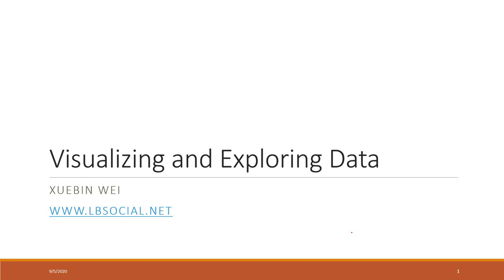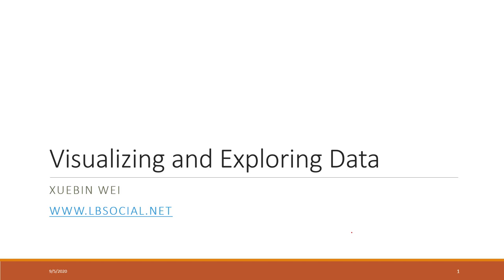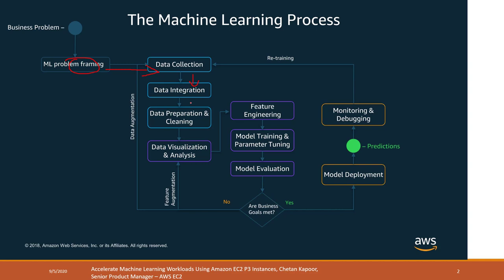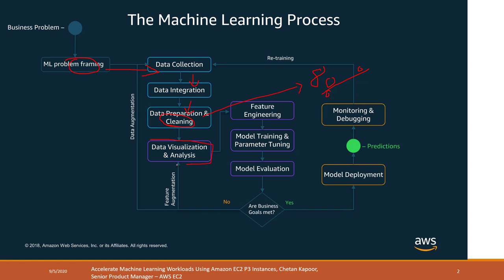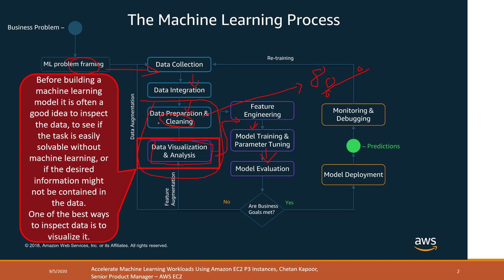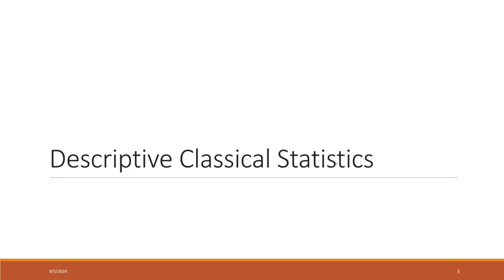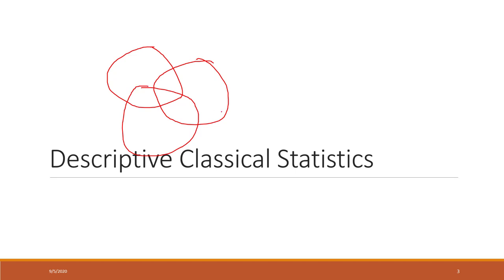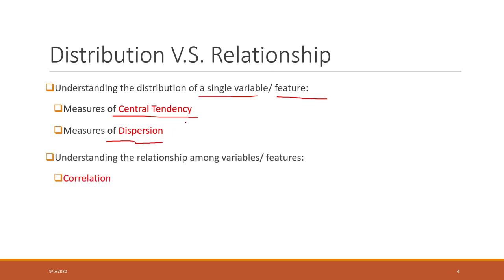Lec 2.1 Classical Descriptive Statistics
Table of Contents:

00:00 - Visualizing and Exploring Data
01:11 - Slide 2
04:56 - Descriptive Classical Statistics
05:41 - Distribution V.S. Relationship
06:47 - Measures of Central Tendency
08:06 - Measures of Dispersion
10:00 - Correlation
12:12 - Correlational Caveats
14:26 - Correlation Is Not Causation